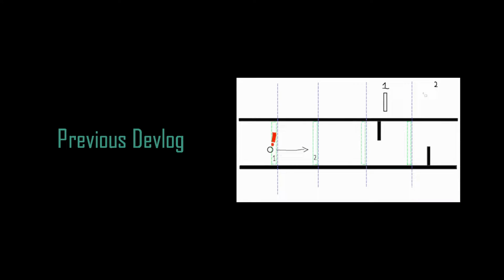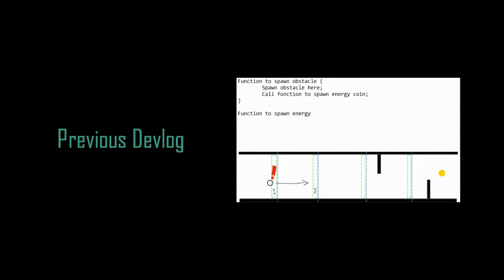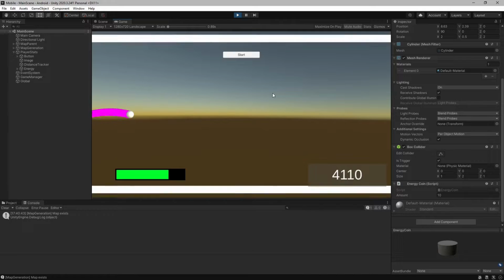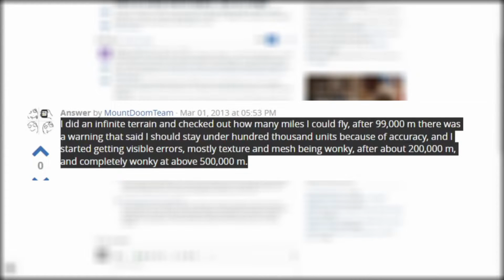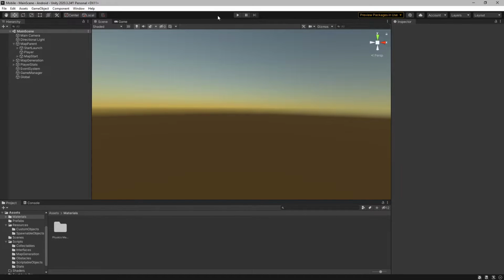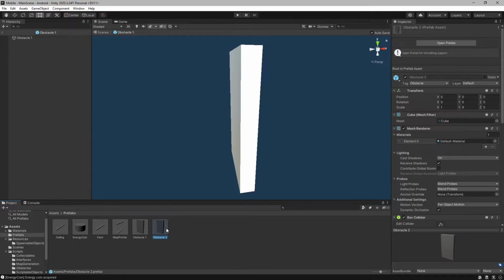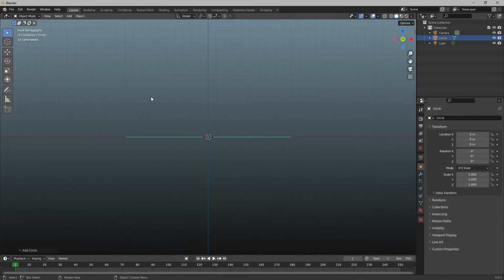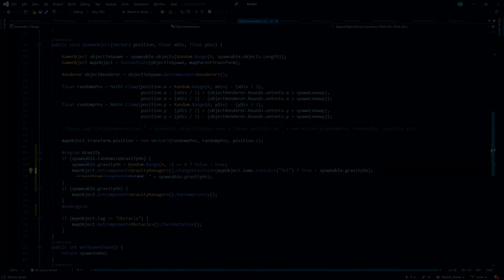Let's make a game! || Map shifting and adding new obstacles || Unity Devlog #3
Hey guys, welcome to part 3 of my Endless Runner devlog series. I go over how I added some new obstacles to the game and created a system to shift the map back to origin under certain conditions.

Song: burbank - seeing your name makes me happy